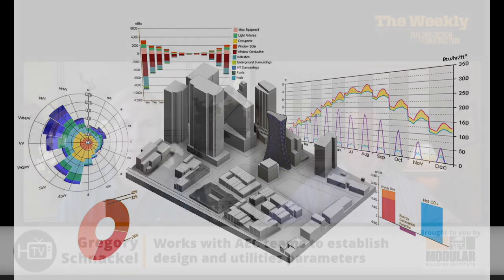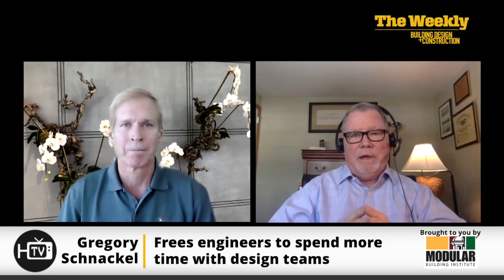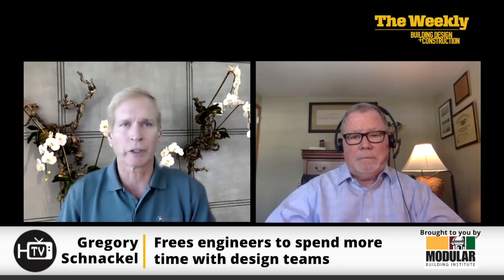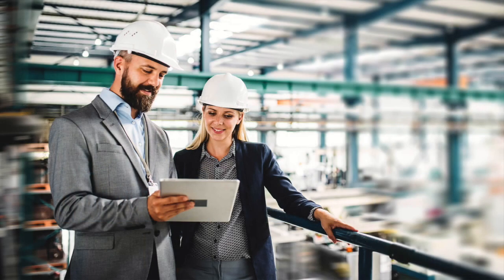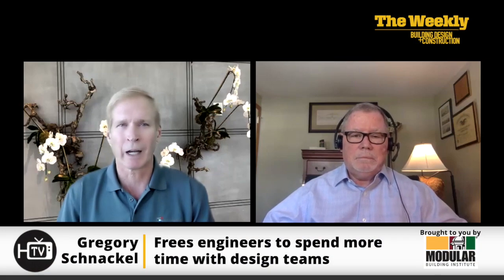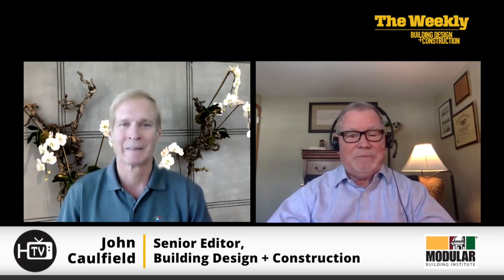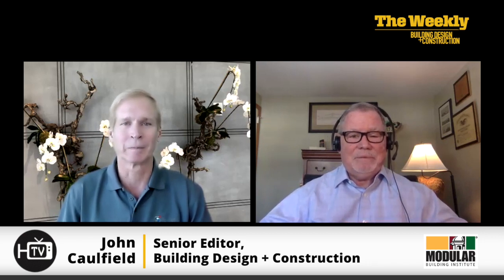AI tool automates the design of MEP systems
BD+C's Senior Editor John Caulfield interviews Gregory Schnackel, President and CEO of Schnackel Engineering, about his company's AI for MEP software that automates the design of mechanical, electrical, and plumbing (MEP) systems for new construction and renovation projects.